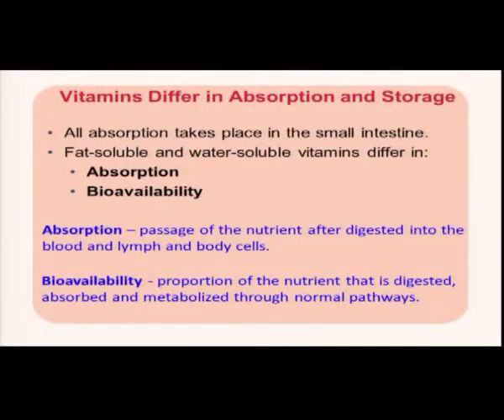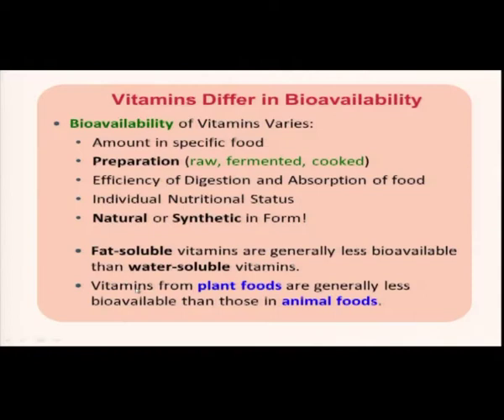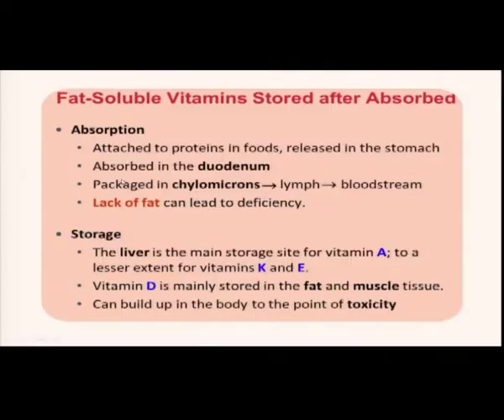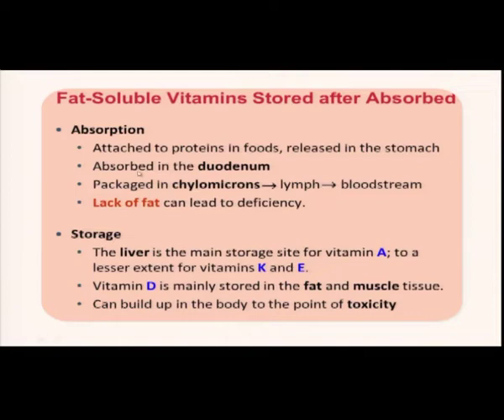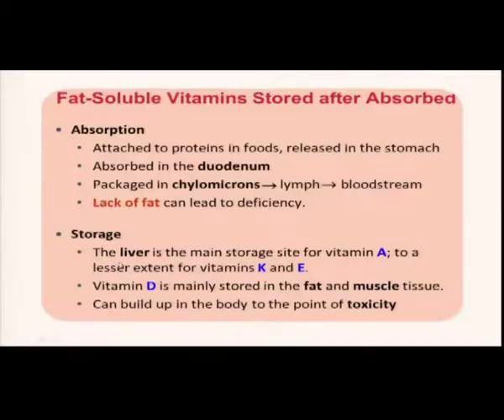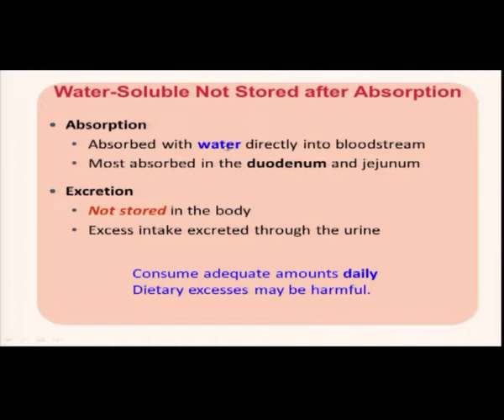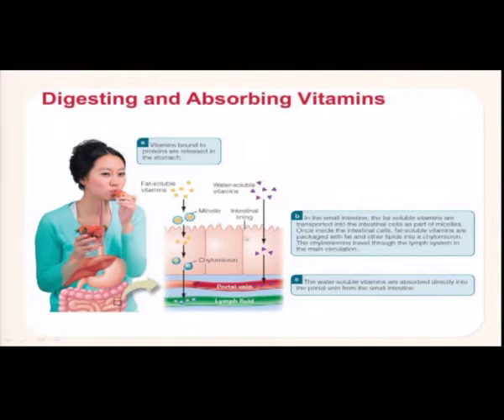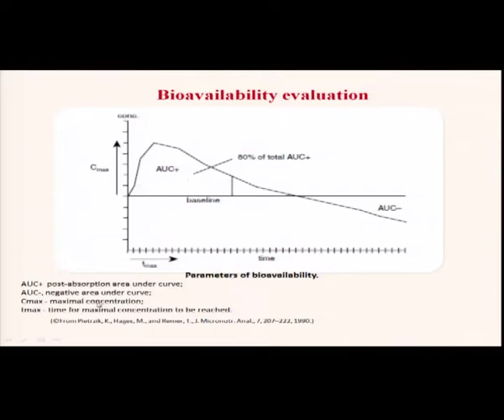Vitamins in Nutrition Part -4